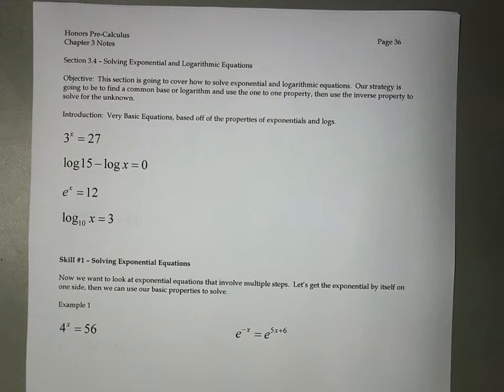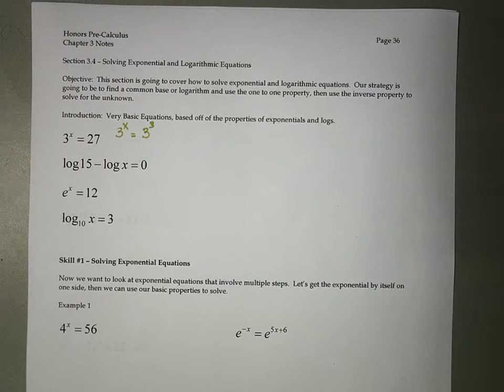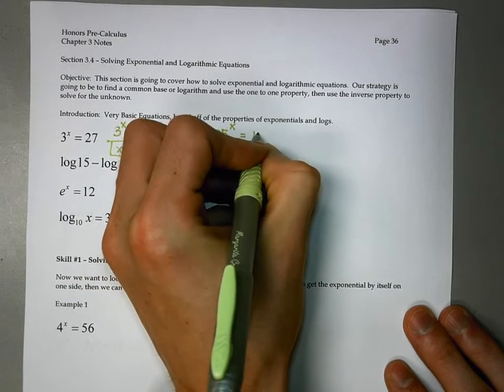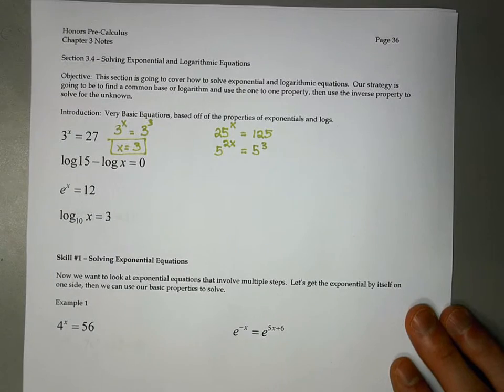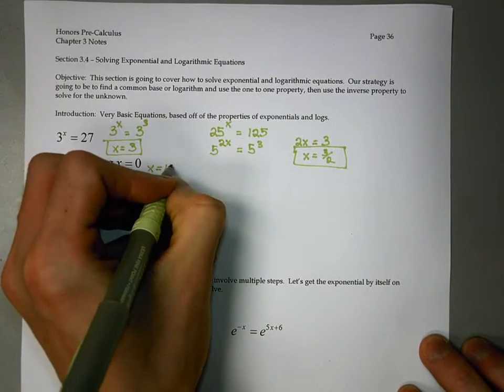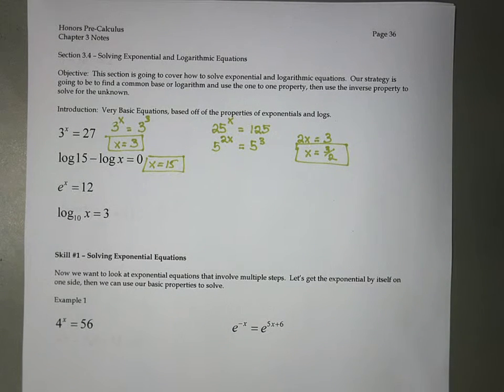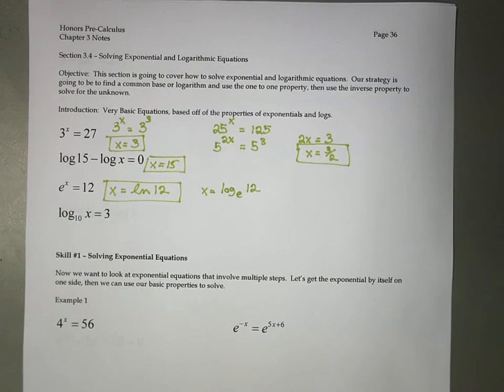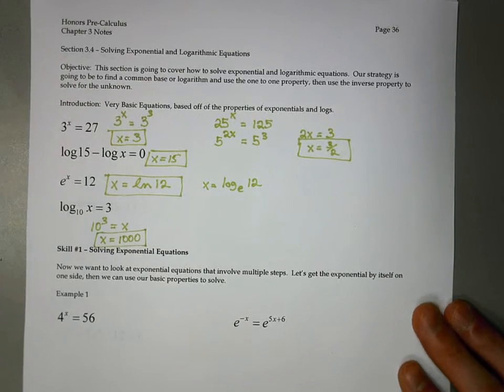Advanced Pre-Calculus Section 3.4 (Notes Page 36 - Part 1)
Basic Idea for Solving Exponential and Logarithmic equations